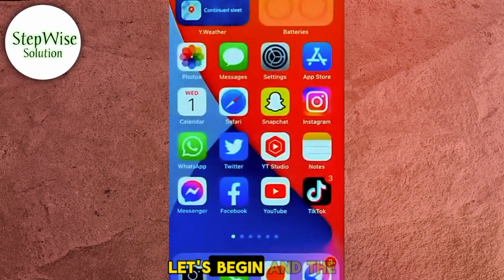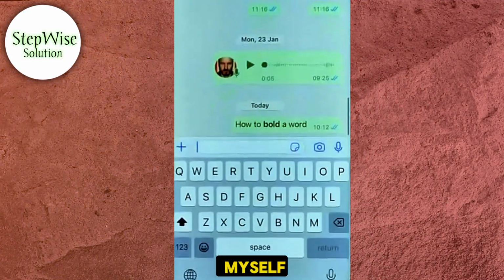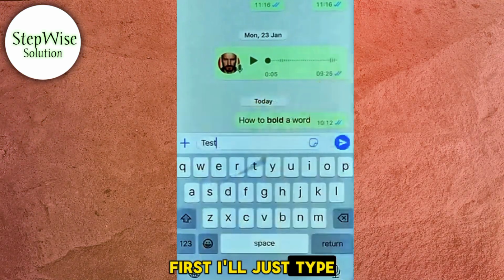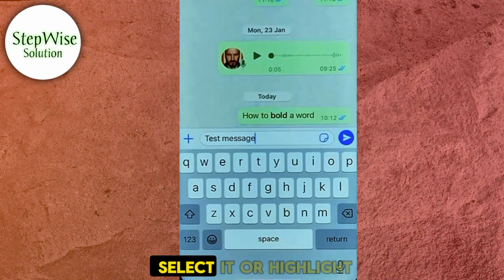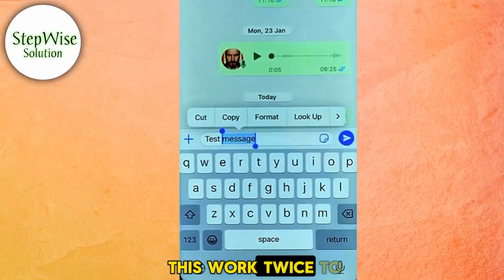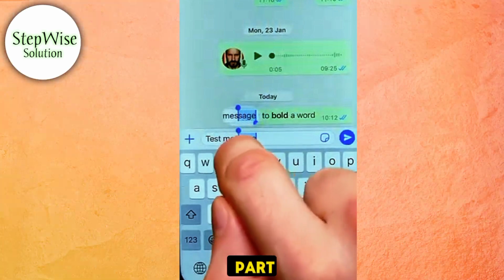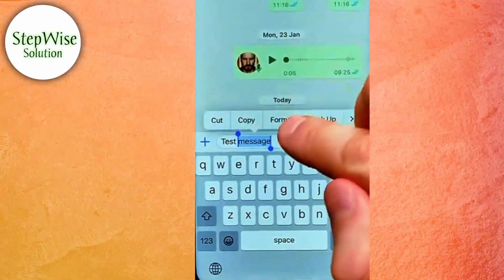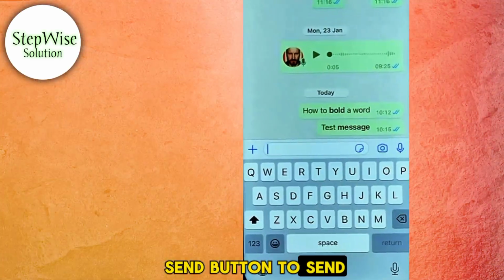How to Bold Text in WhatsApp Messages – Easy Formatting Tips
Want to make your WhatsApp messages stand out? Learn how to bold text in WhatsApp with this simple tutorial! We'll show you the quick and easy way to format your messages so that important words and phrases catch your friend's eye. Whether you’re using an Android or iPhone, these tips will help you enhance your communication.

Watch now to start formatting your messages like a pro!